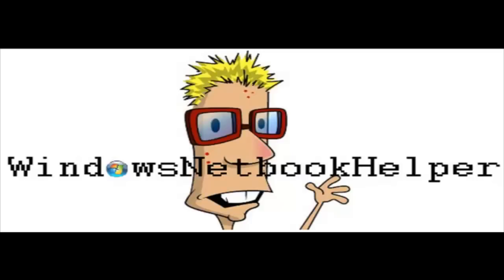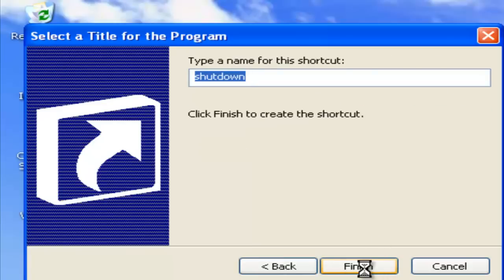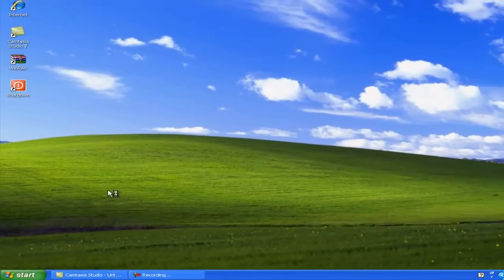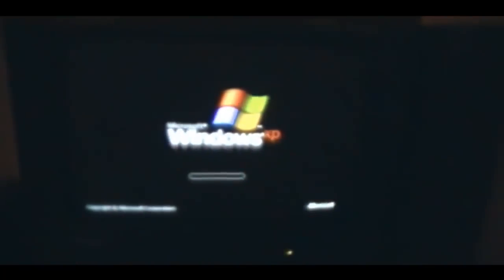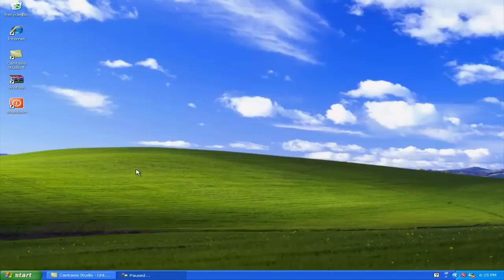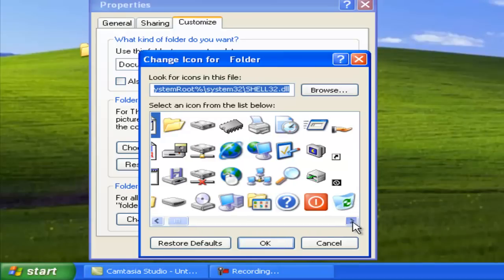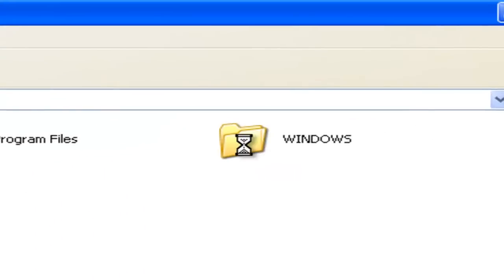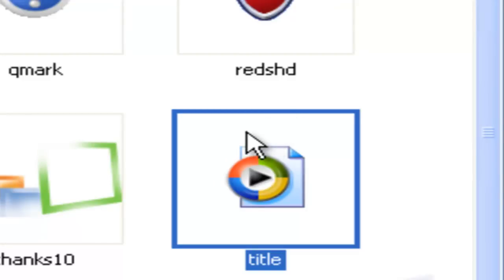Windows XP Tutorials: Cool Windows XP Tricks #1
Trick 1: How to create a desktop shortcut to a shutdown and how to shutdown alot faster

Trick 2: How to make an invisible foder!

Trick 3: Find a cool hidden song!